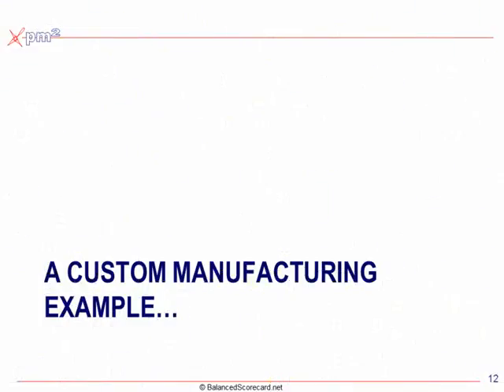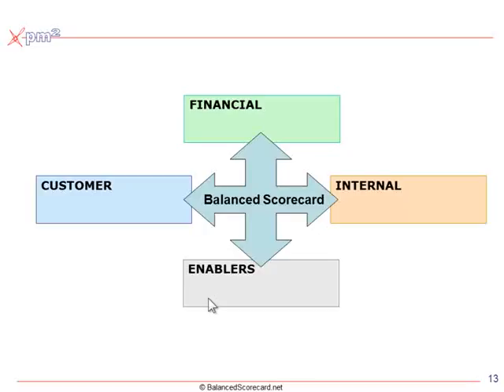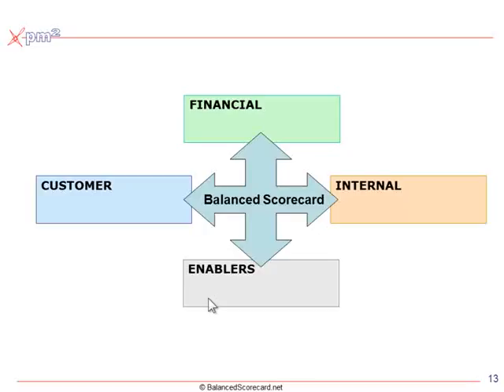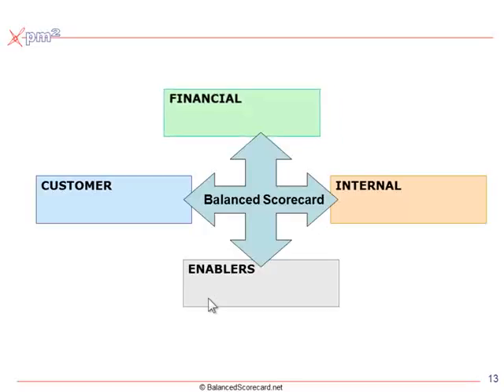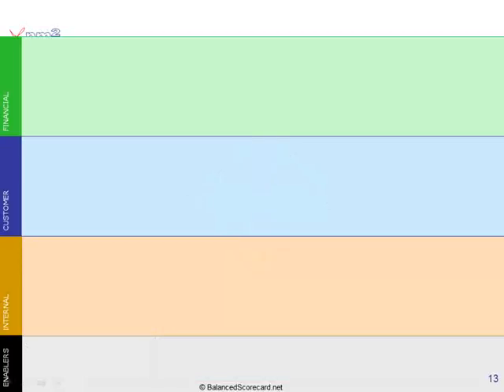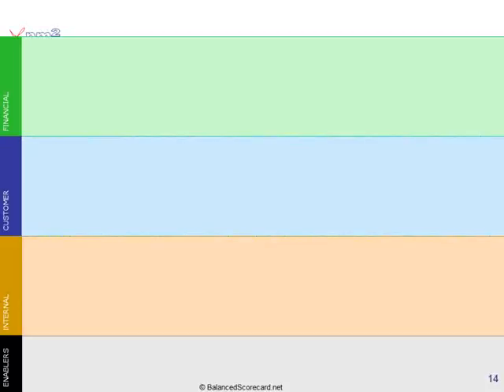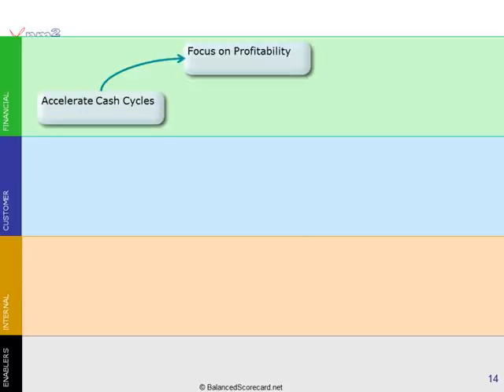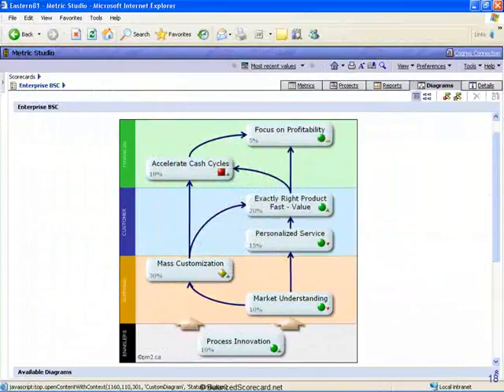Translating Strategy into Performance: 3 of 8